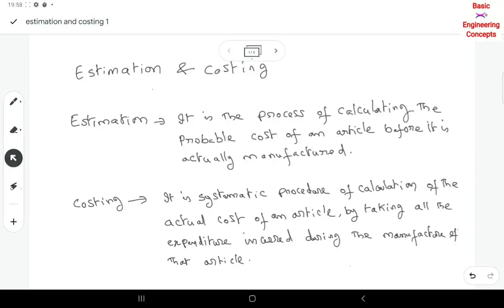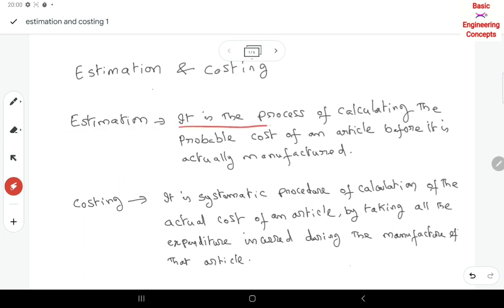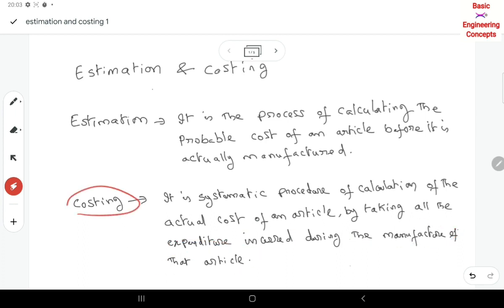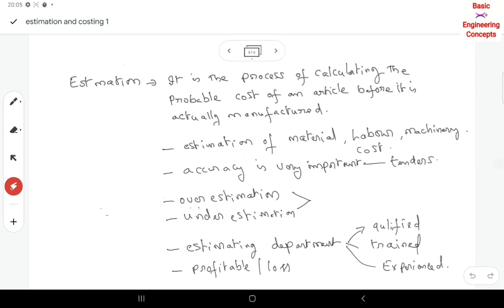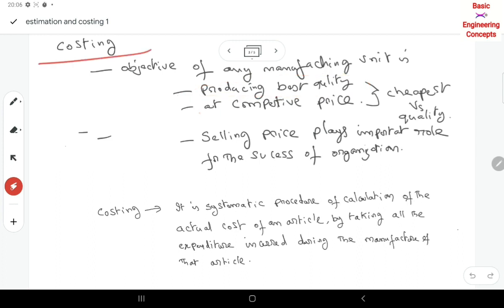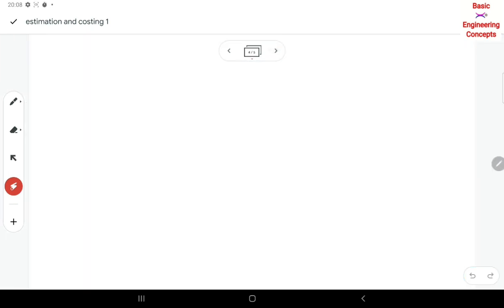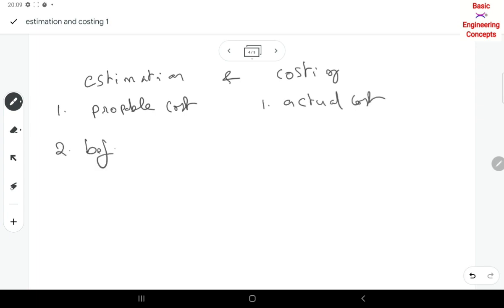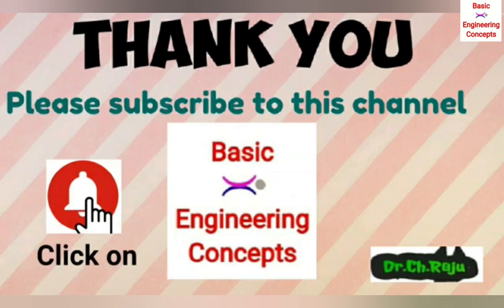Estimation and Costing introduction - definitions and differences- telugu- class 01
Estimation and Costing introduction - definitions and differences- telugu